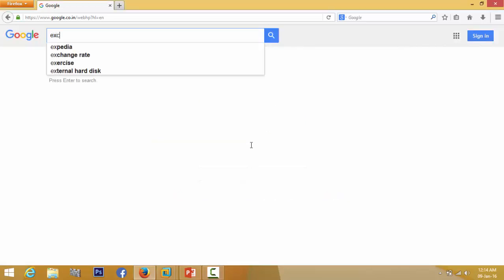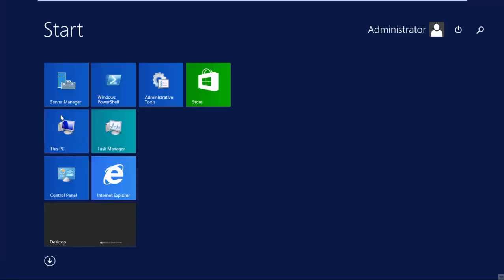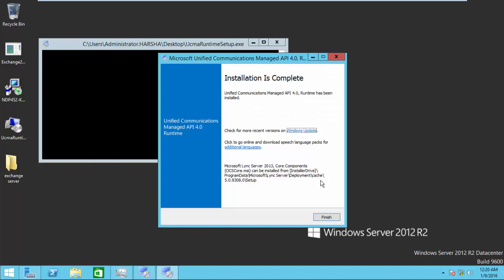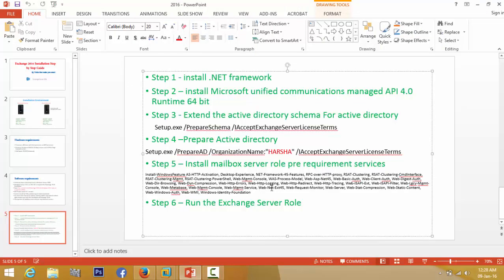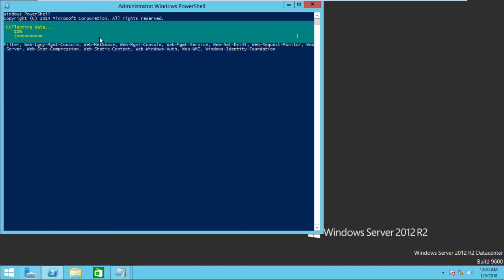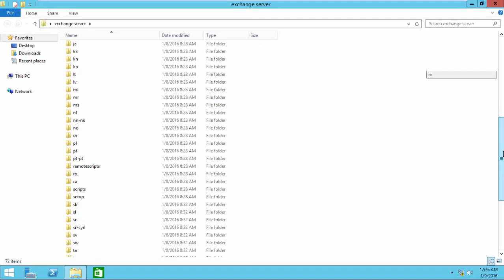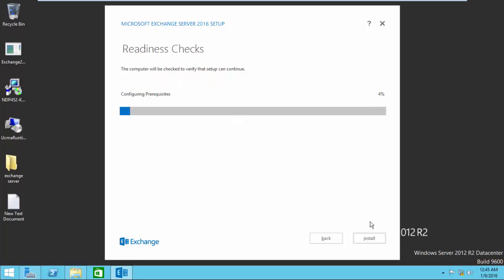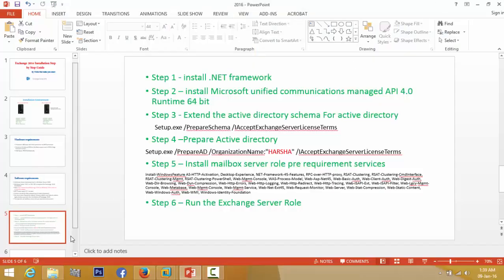How to Install Microsoft Exchange Server 2016 Step By Step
Microsoft Exchange Server 2016 Installation Step By Step
Step by Step Guide for Installing Exchange Server 2016

Step 2 – install Microsoft unified communications managed API 4.0 Runtime 64 bit

Step 3 - Extend the active directory schema For active directory
Setup.exe /PrepareSchema /IAcceptExchangeServerLicenseTerms

Step 4 –Prepare Active directory
Setup.exe /PrepareAD /OrganizationName:"HARSHA" /IAcceptExchangeServerLicenseTerms

Step 5 – Install mailbox server role pre requirement services

Step 6 – Run the Exchange Server Role